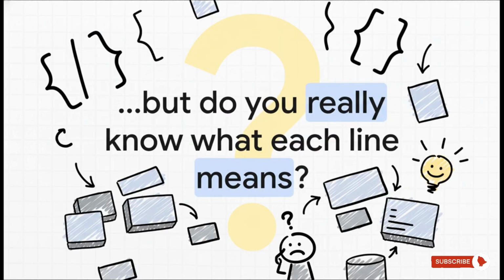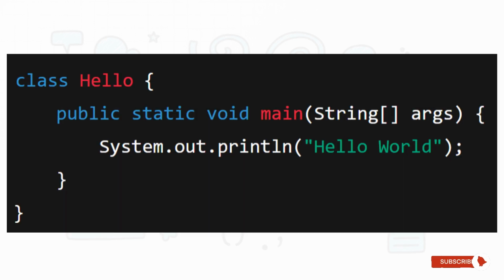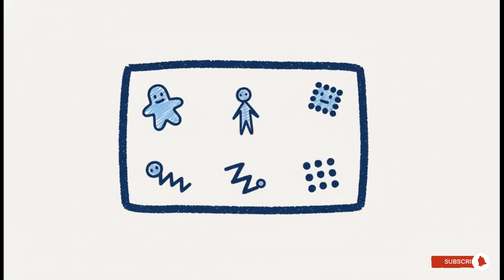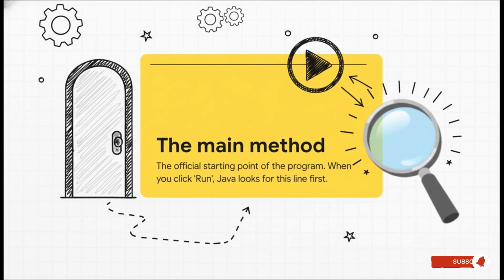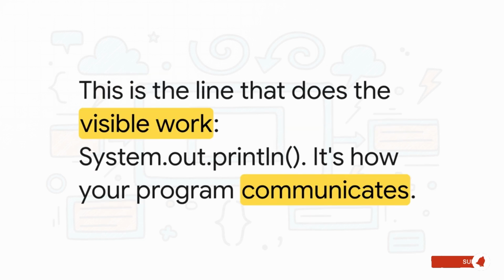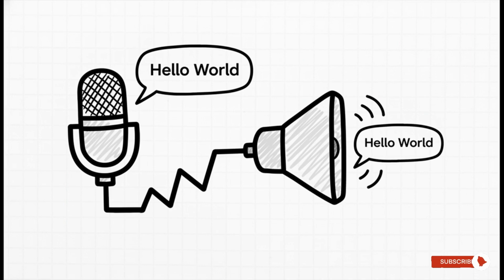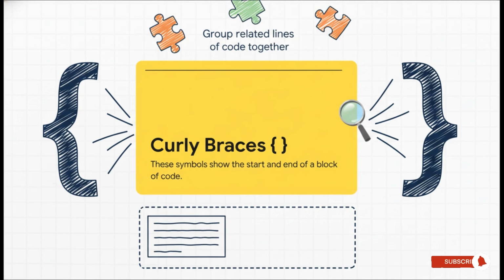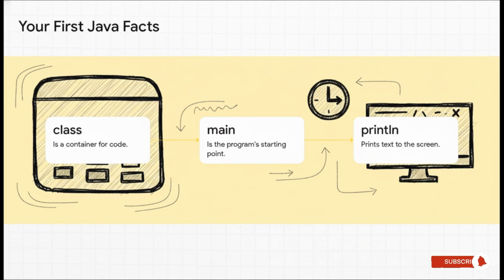Why Java Needs main() Method | Day 11 Java for Beginners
Why does Java need a class and main() method?
In this beginner-friendly video, I explain Java starting point using real-life examples.
Today we understand each line of our first Java program
in the simplest way possible.
Day 11 of my Java learning journey.

This video is for:
• Java beginners
• Students afraid of code
• Anyone starting from zero

No memorization. Only understanding.

Next video: Writing another simple Java program.